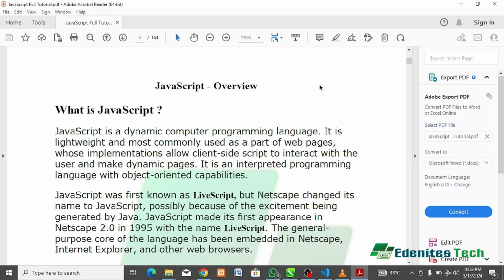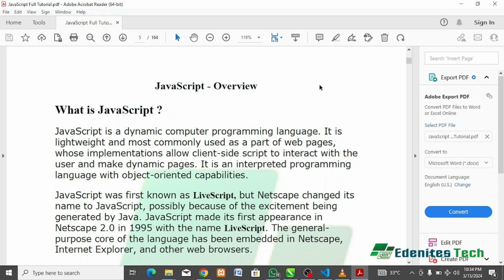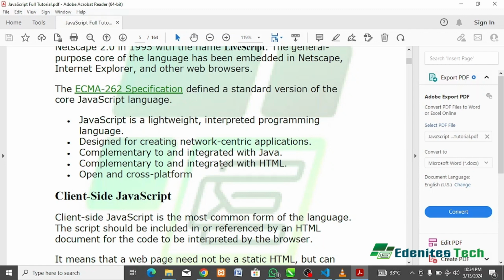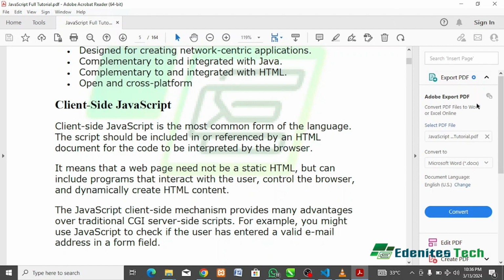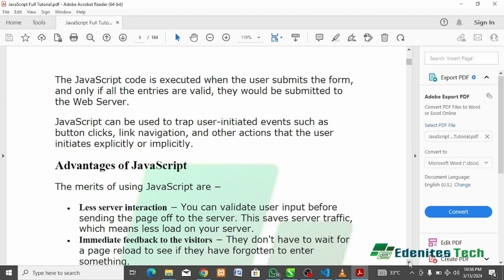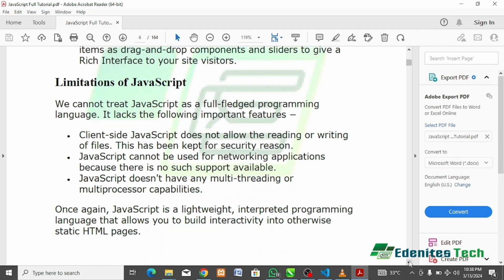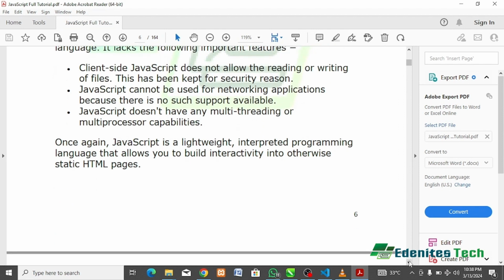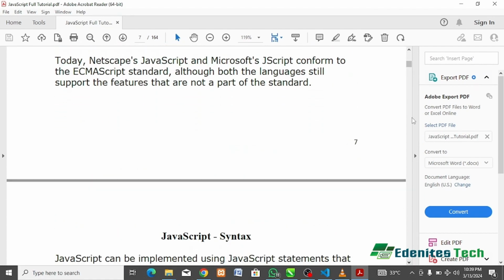Introduction to JavaScript